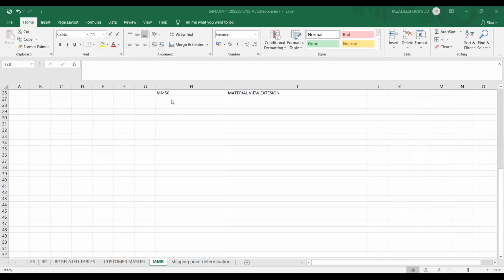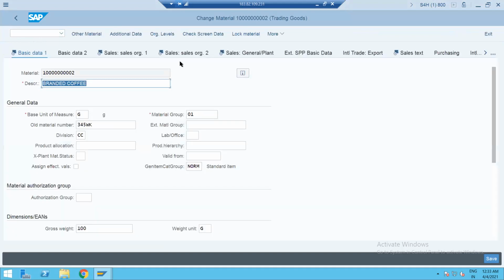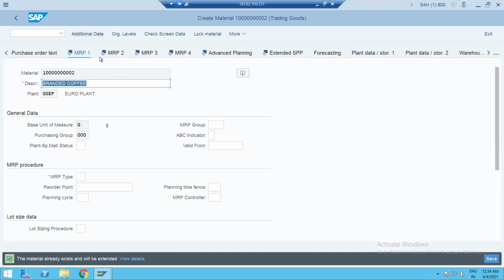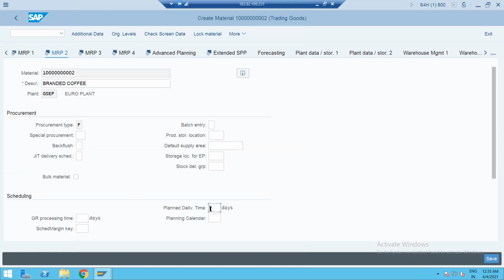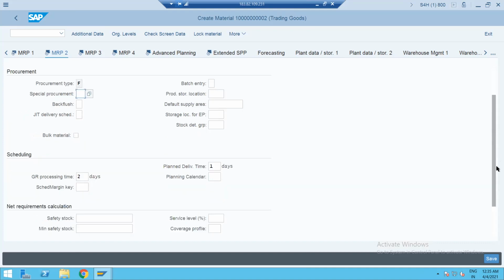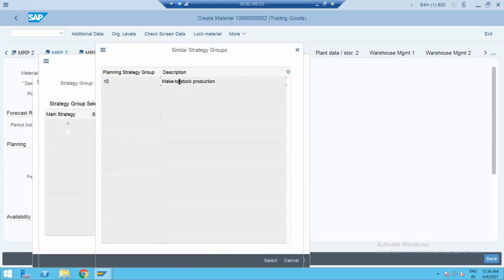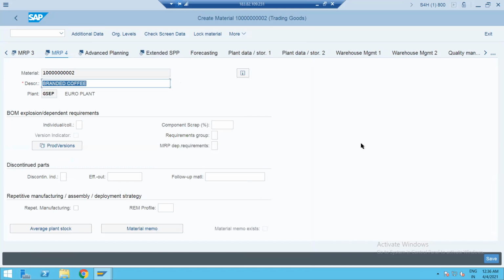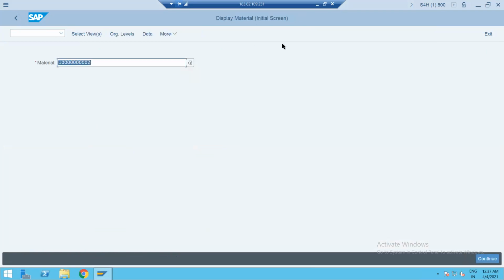MATERIAL VIEW EXTENSION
SAP sales and distribution: 60 hours course- Extensive training

SAP S4 HANA CREDIT MANAGEMENT: SD / FICO integration concept

SAP sales and distribution: 64+ hours course- Extensive training

SAP SD pricing explanation: 7+ hours